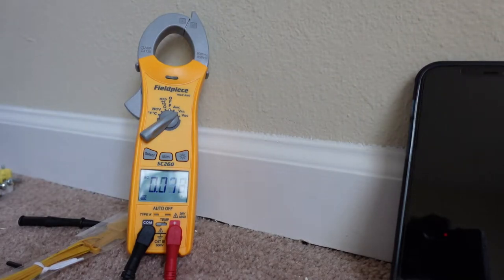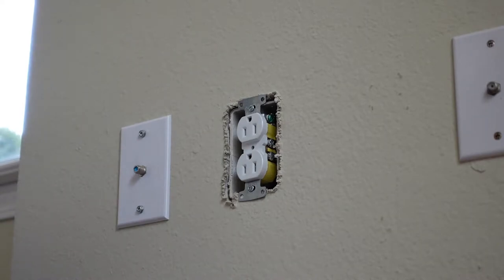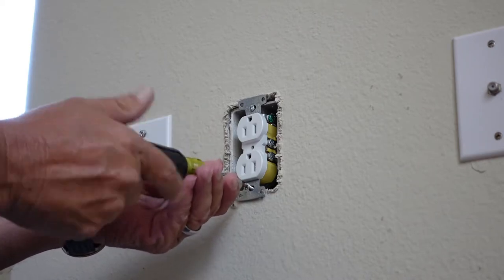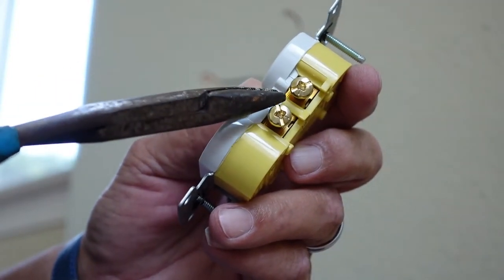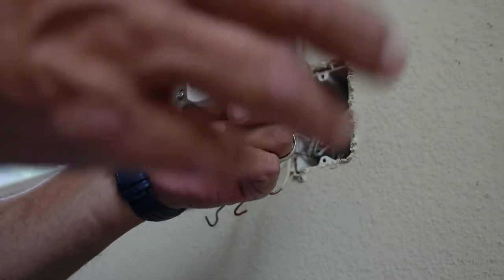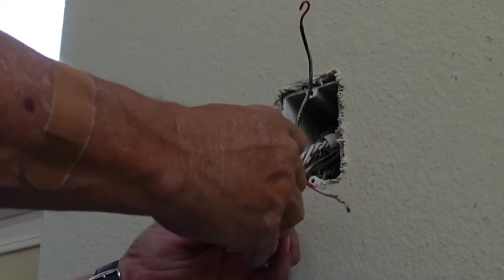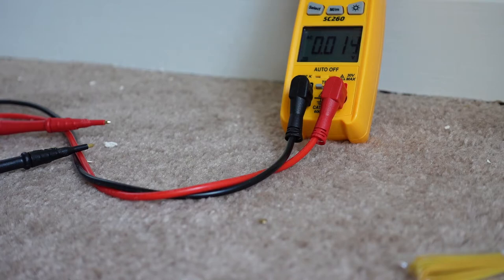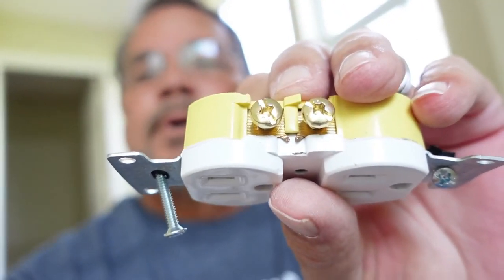What Is A Switched Outlet and How Is It Replaced?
In this video, I will show how to correctly install a switched outlet, I explain how it works and the steps to take when replacing one. Replacing the switched outlet is easy once you know the tips. Watch now to see how.

Placement of this outlet is your choice as far as if it is upside down or right side up.
As far as I know there is no right or wrong answer.

The tools I used in this video can be picked up using these links.
11-n-1 Screwdriver
Fieldpiece Multimeter
Needle Nose Pliers

To get your hands some some really good Tools of the Trade follow this link for what's in my bag.